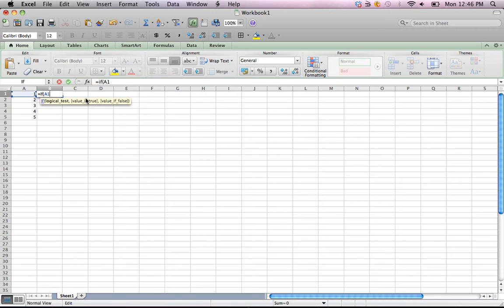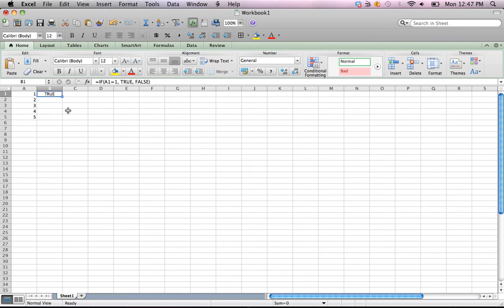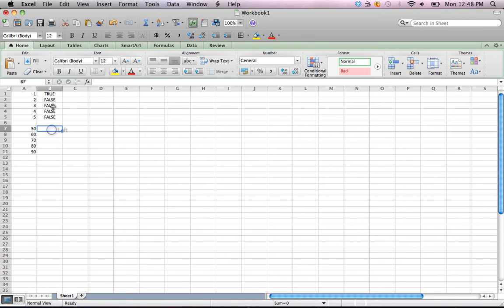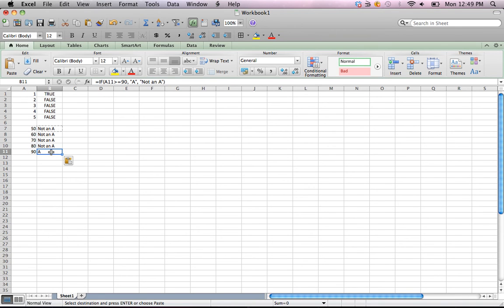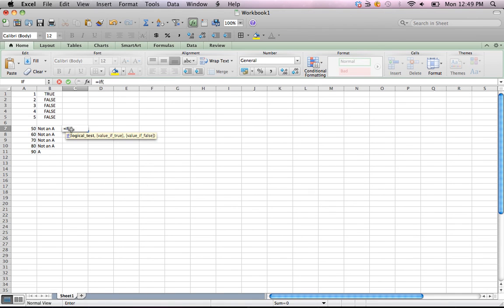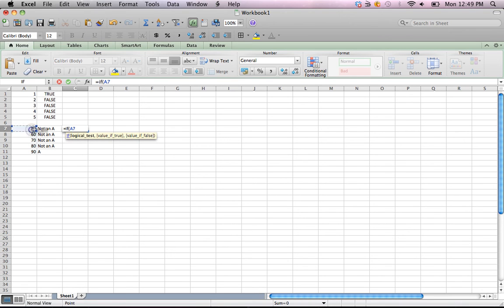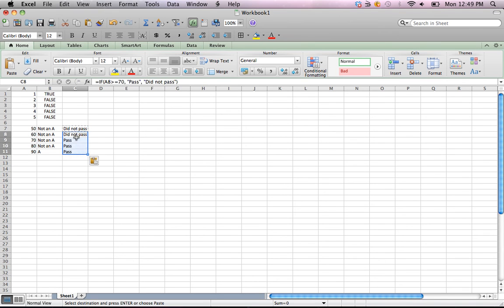Basics of "IF" statements Microsoft Excel.mov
In this tutorial I discuss the basics of how "IF" statements are used in Microsoft Excel.